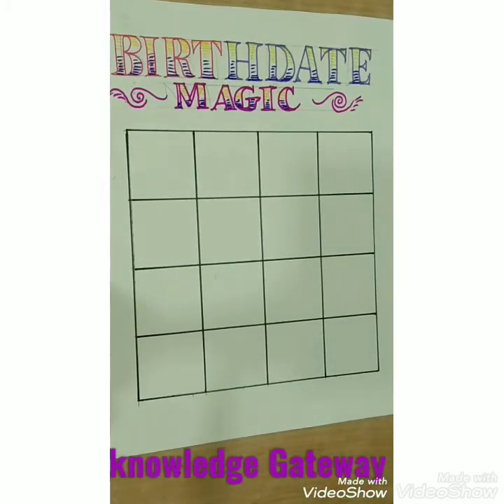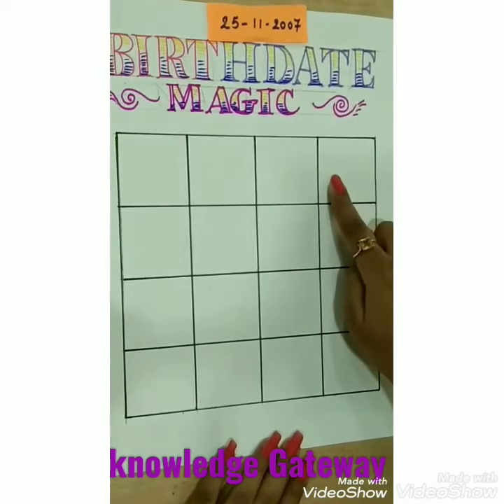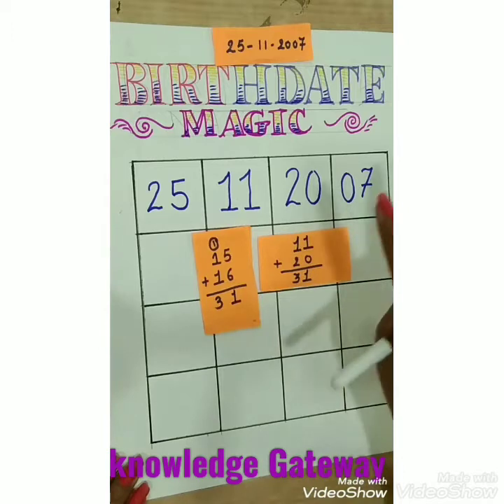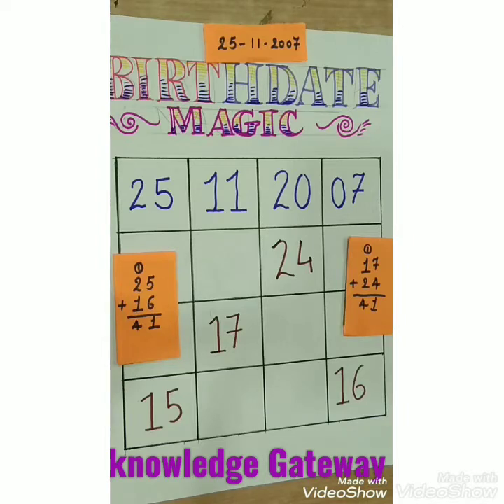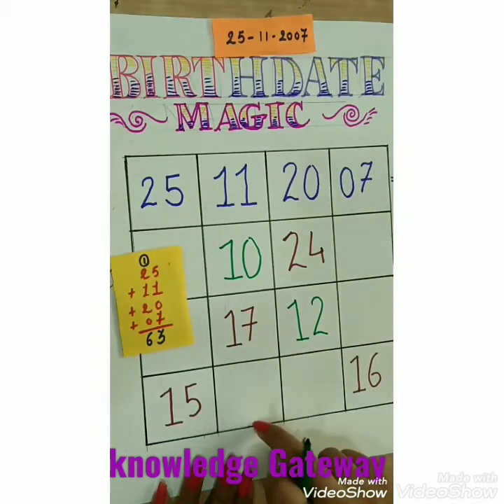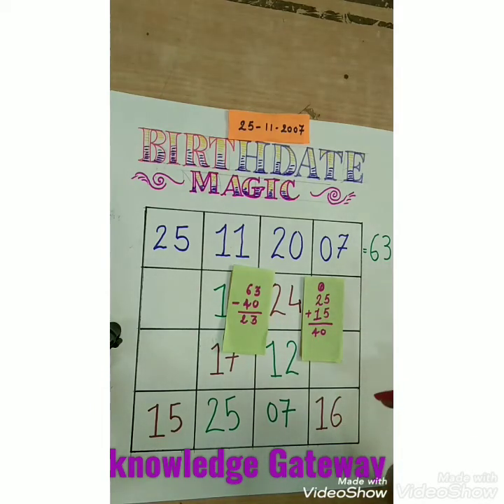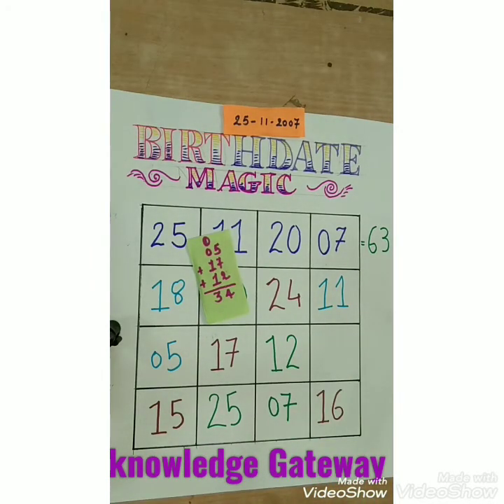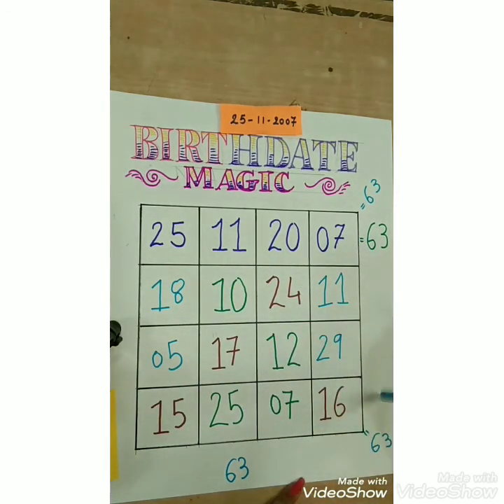JHB @ KC Activity # Std-6 Maths ch-1 Knowing our numbers@ Birthdate Magic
Students will enjoy the magic of numbers and get the knowledge of numbers